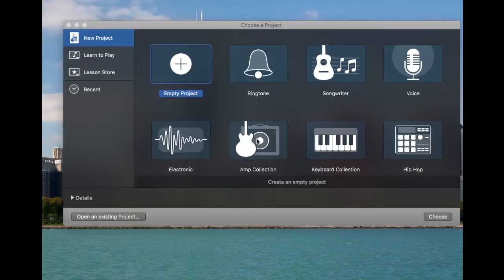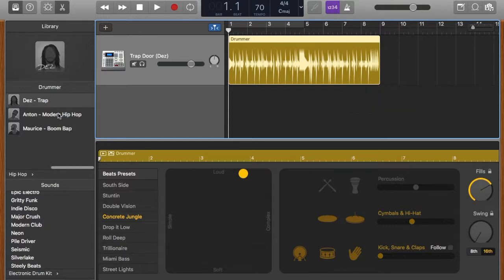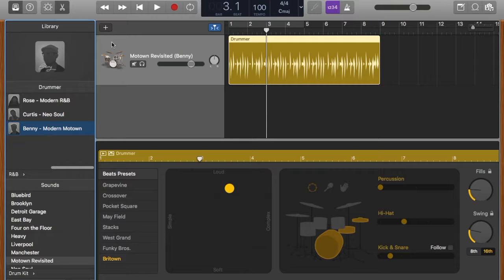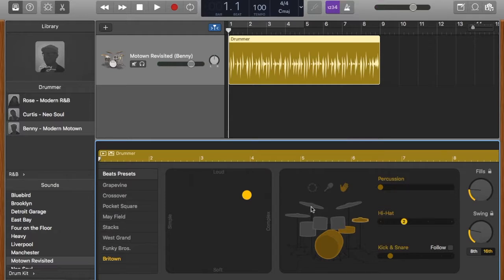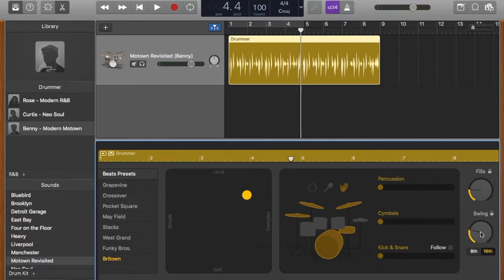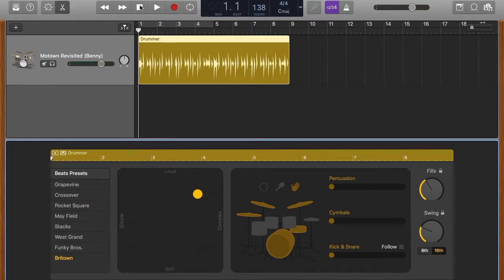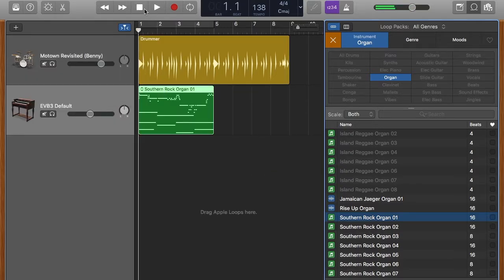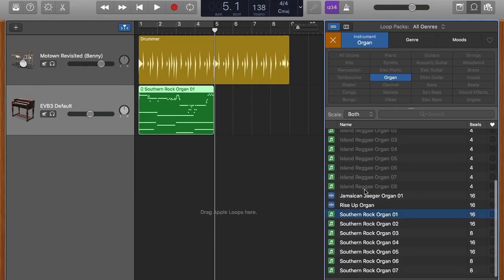GarageBand Drummer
Learn the basics of GarageBand's "Drummer" feature